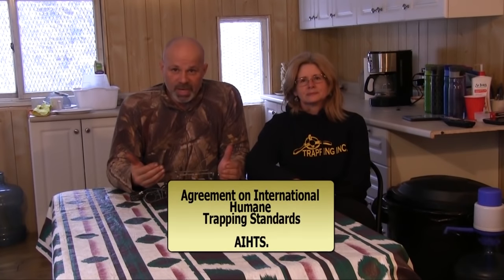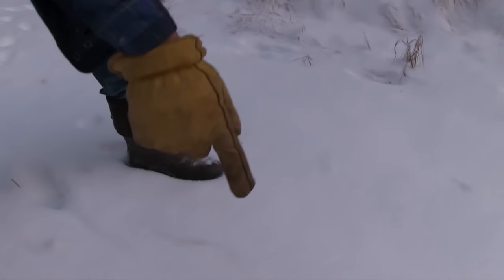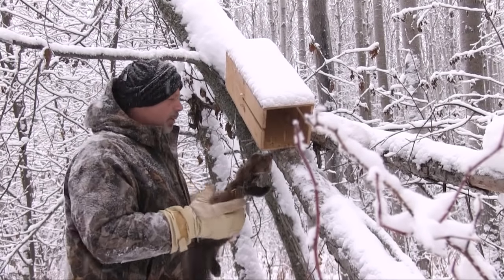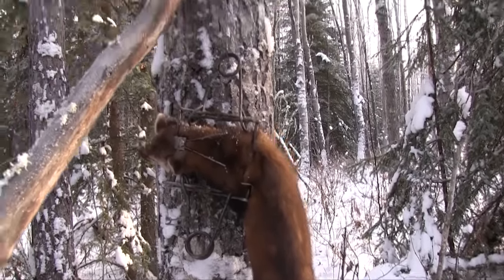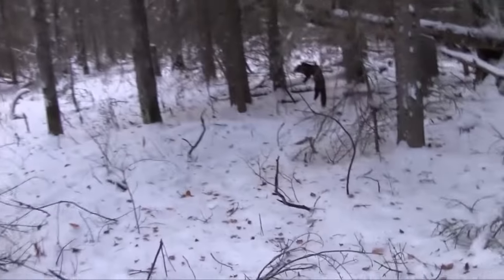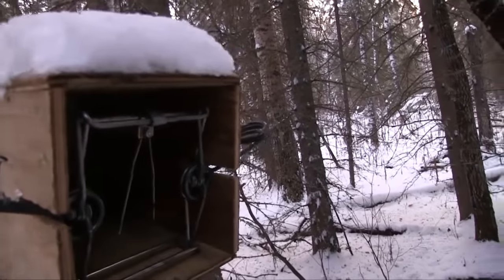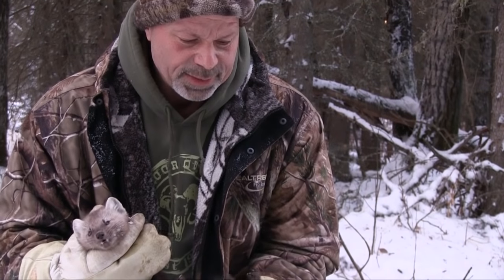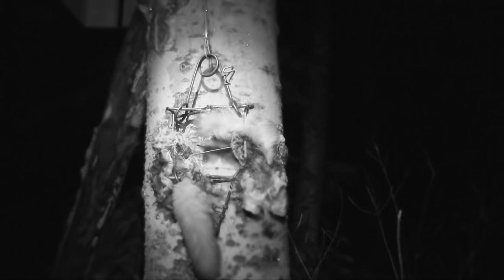Trapping Inc Ep4 S1 AIHTS trapping marten and fisher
Rich and Sandi are setting and checking their marten and fisher line. How they use body grip traps in 120 and 160 size is shown in this episode.